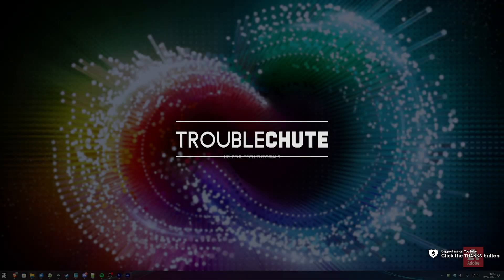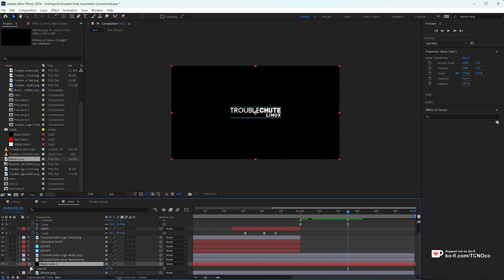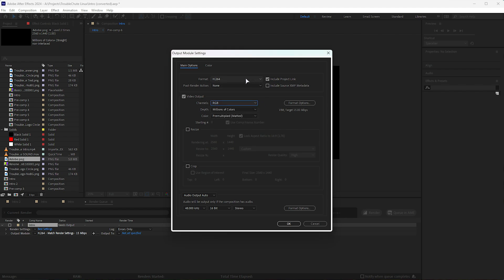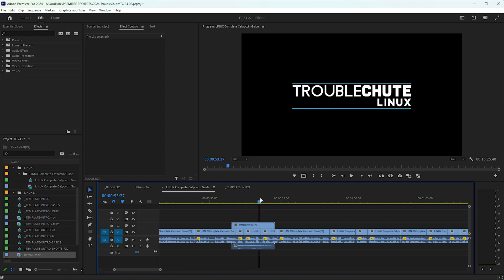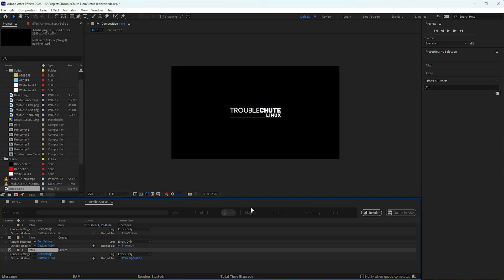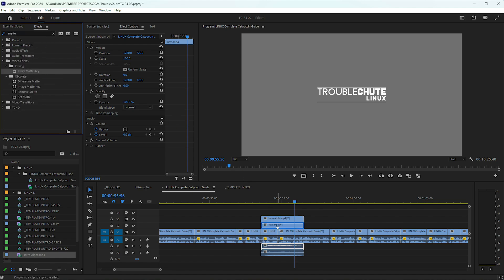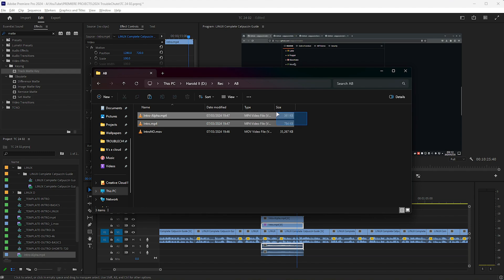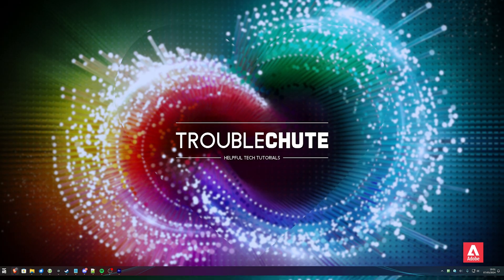Export Transparent Videos in After Effects | Render & Import | Alpha layer & Compositing Guide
This video shows you how to export and import videos with an Alpha layer (Transparent background), as well as how to create videos with a separate alpha layer video. This allows you to save a TON of space, while keeping videos rendered that don't have backgrounds. This video shows you how to do this in After Effects, but you can find the Premiere Pro guide

Timestamps:
0:00 - What is alpha or a transparancy layer?
0:46 - Export videos without background in After Effects
1:45 - Alternative: 2 TINY videos (Alpha Matte/Compositing)
2:30 - Using Alpha Mattes in Premiere Pro
3:13 - What is better? Videos with Alpha or Alpha Mattes